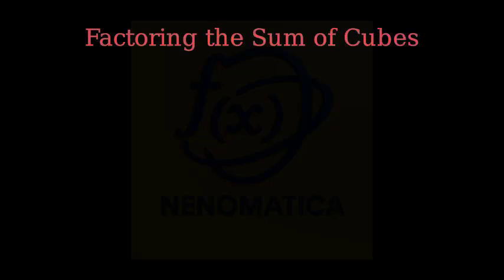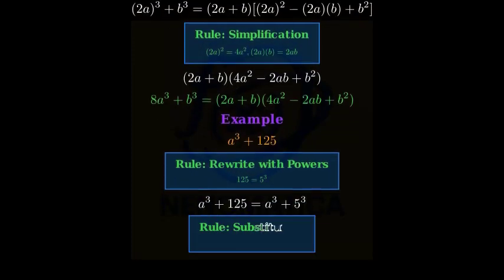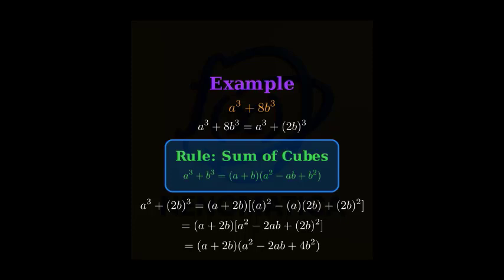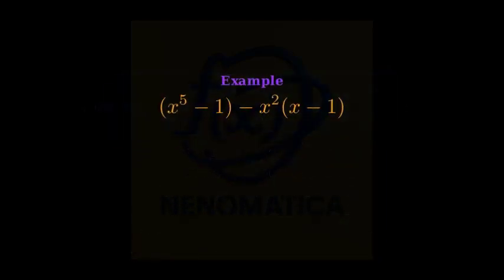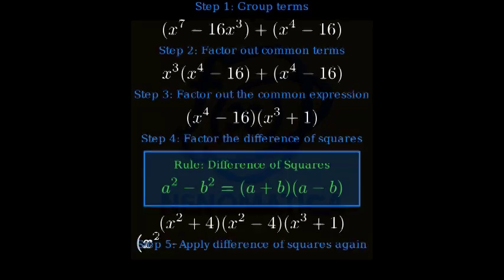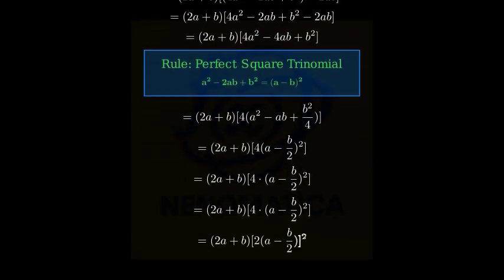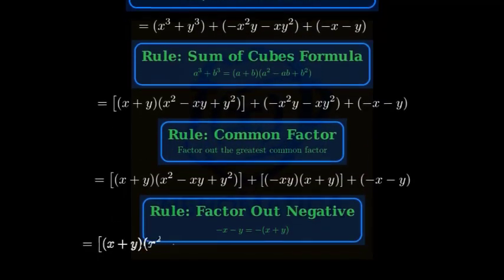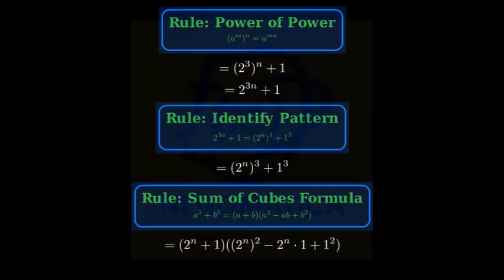Factoring Algebraic Expressions 8: the sum of cubes identity | NENOMATICA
The NENOMATICA page on Factoring Algebraic Expressions: the sum of cubes identity explores both the theory and practice of breaking down expressions that add two cubes into simpler factors. This resource provides a clear, step-by-step approach to spotting the pattern where one number cubed plus another number cubed can be written as the product of a linear factor and a quadratic factor. Detailed examples show how this identity makes solving polynomial equations and simplifying expressions more efficient.

Aimed at undergraduate students and instructors, the article includes concise proofs, fully worked examples, and practice exercises to deepen understanding. It also outlines common mistakes, such as sign errors or mislabeling terms, and offers targeted tips to avoid them. By mastering the sum of cubes identity, readers build confidence in tackling more advanced algebraic topics and prepare for further study in abstract algebra and calculus.